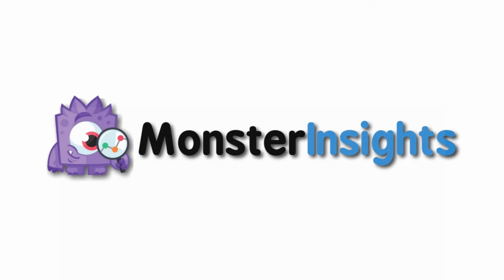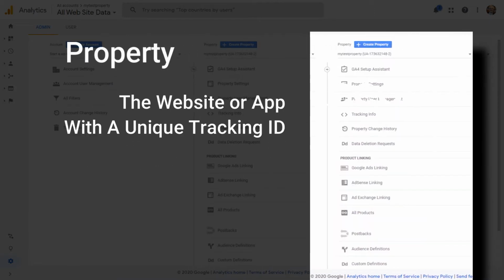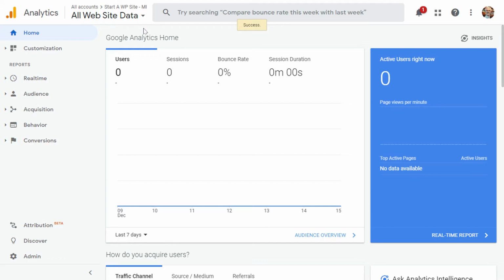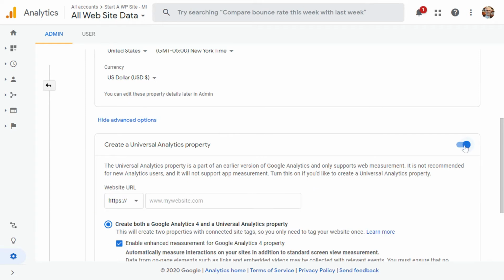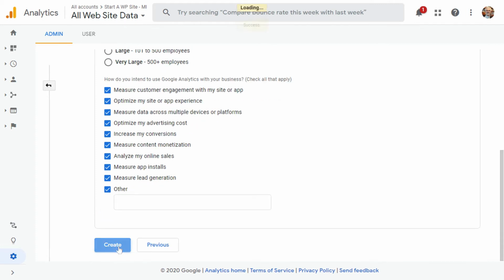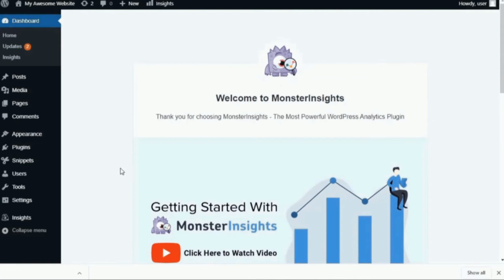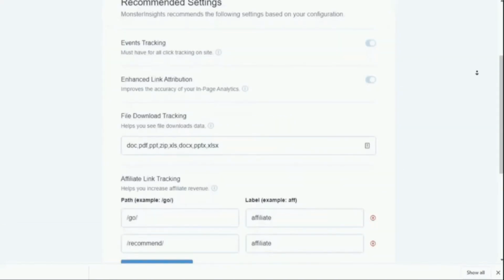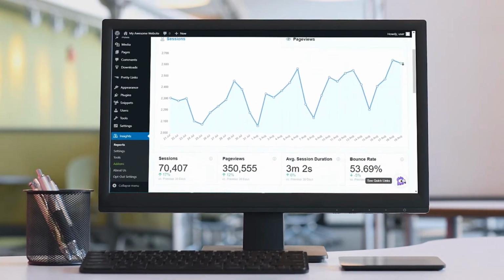How To Add A Property In Google Analytics (Step-by-Step)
If you have several websites or apps, you'll want to add them as a new property in Google Analytics so you can start tracking them. So, in this video, we'll show you exactly how you can do that without touching a line of code.

➤ Timestamps In this video:
00:00 Introduction
00:42 Understanding Google Analytics Profile
01:27 Creating Your Property
02:44 Setting Up Tracking
03:29 Connecting Google Analytics

➤ Links mentioned in the video:
• Is MonsterInsights Worth It?

➤ GET FREE TRAINING: Have you been thinking of using Google Analytics to grow your business, but you’re not sure where to start, and you're scared of wasting time on the wrong steps? Let us be your guide! We’ll show you the right steps on how to grow your website and reach your audience for more views, subscribers, and leads for your business.